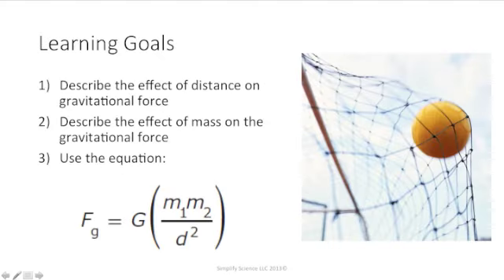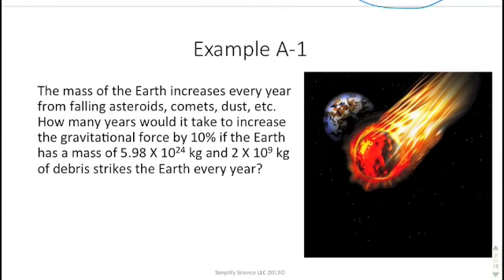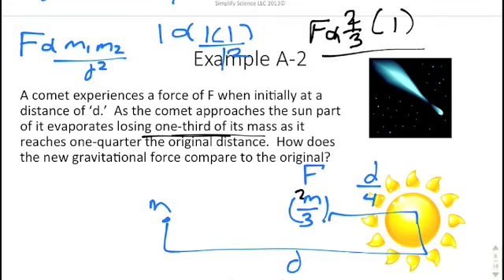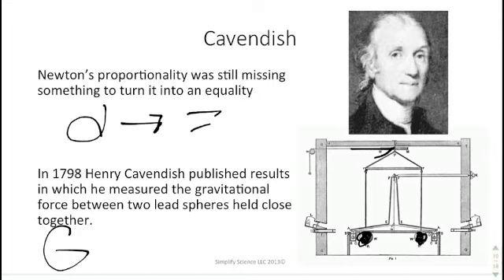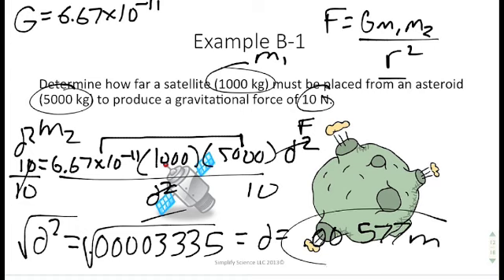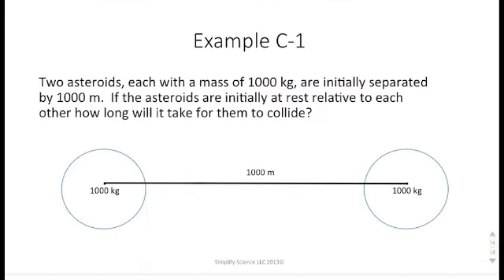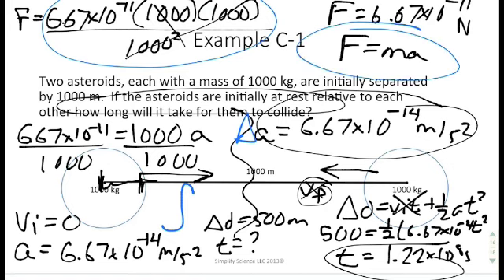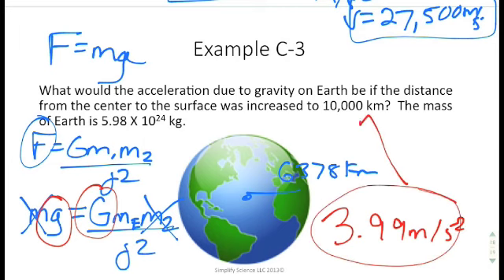P5.1- The Weight of Attraction